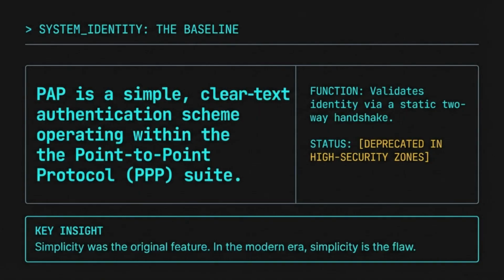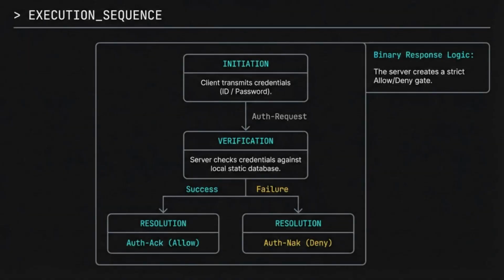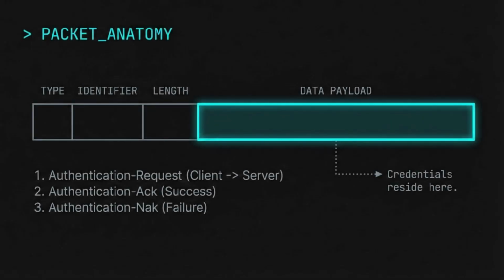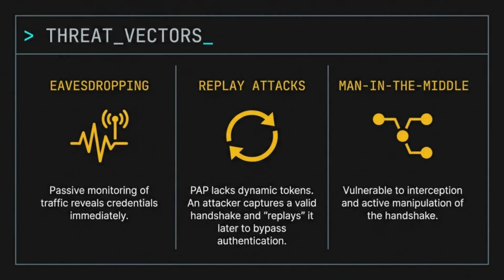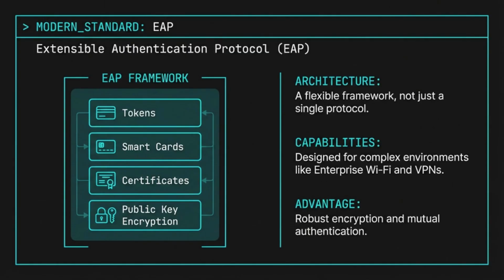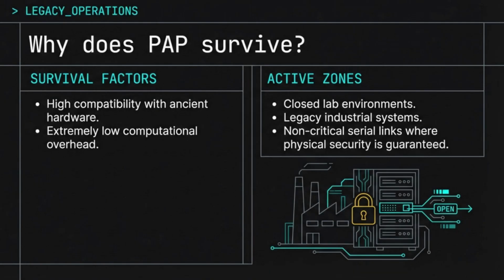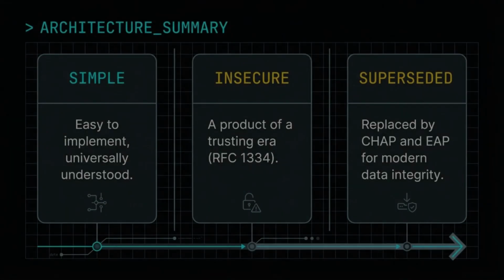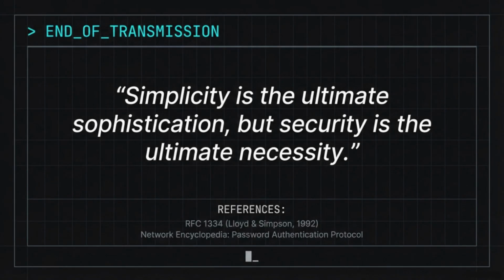Password Authentication Protocol (PAP) Explained | How PAP Works & Its Security Risks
The Password Authentication Protocol (PAP) is one of the simplest authentication mechanisms used in Point-to-Point Protocol (PPP) connections — but it comes with serious security limitations.

In this video, we break down how PAP works, how credentials are transmitted, and why it is considered insecure by modern standards. You’ll understand the authentication process step by step and see why PAP has largely been replaced by more secure protocols such as CHAP.

This video is part of Network Encyclopedia — a channel dedicated to structured, in-depth explanations of networking concepts and emerging technologies.

Topics covered:
• What is PAP
• How PAP authentication works
• PAP authentication sequence
• Security weaknesses
• PAP vs CHAP
• When (if ever) PAP should be used

If you're studying networking, cybersecurity, or preparing for certifications, this video will strengthen your understanding of authentication protocols.